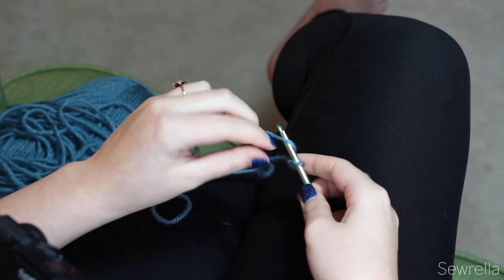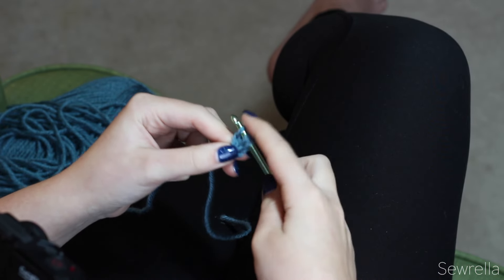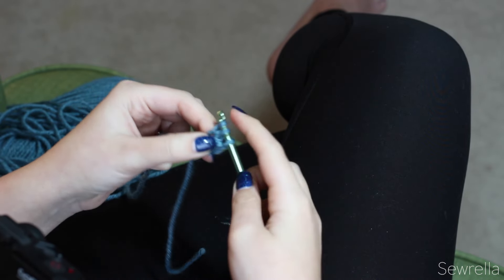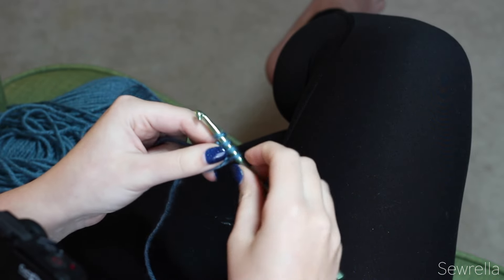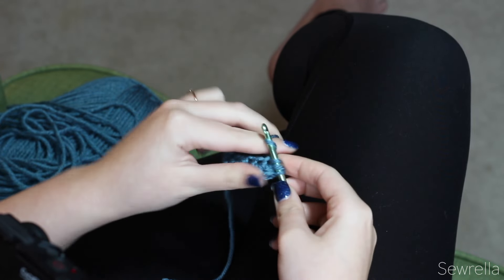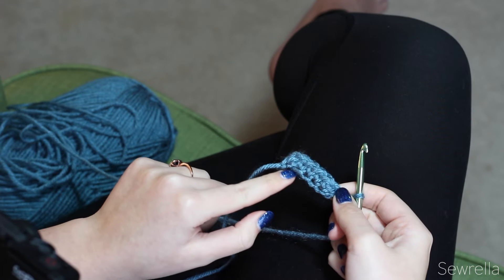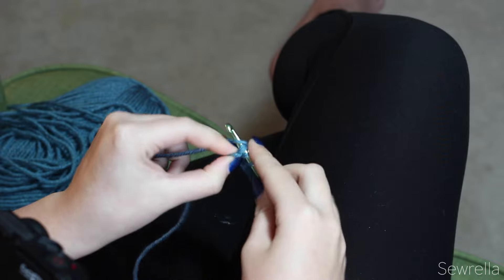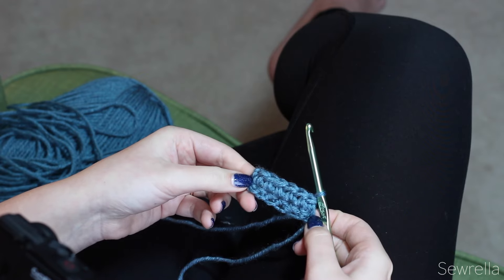Crochet Beginner Series Part 13: Foundation Half Double Crochet | Sewrella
Learn to crochet with me and my beginner series! In this video you will learn the foundation half double crochet. This is a great way to start a project and replace the traditional stiff foundation chain. Grab some coffee and stay a while ♡